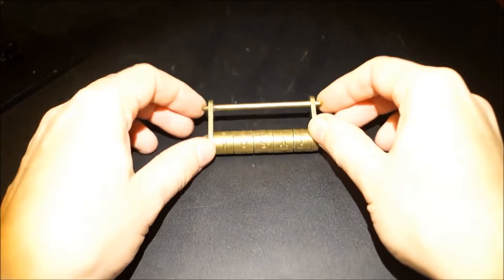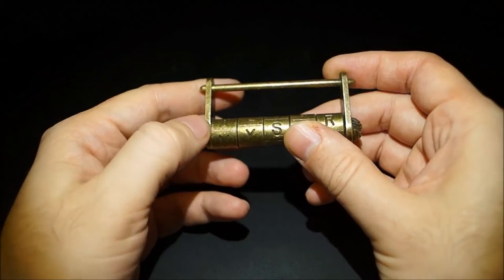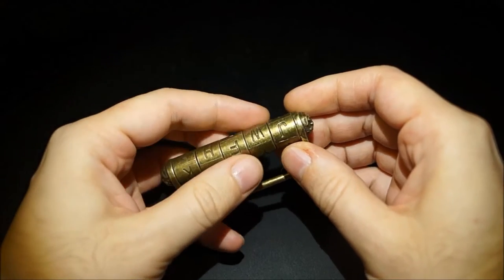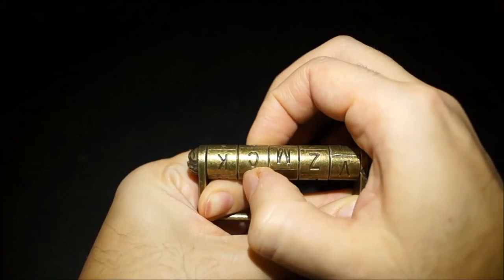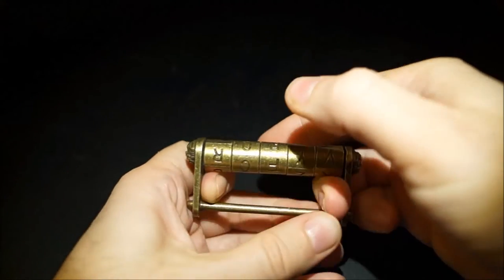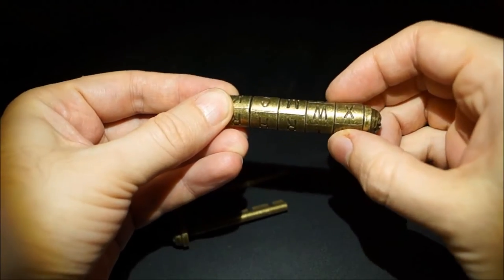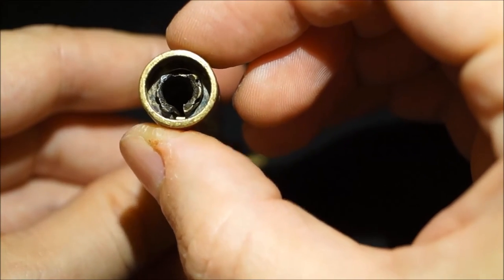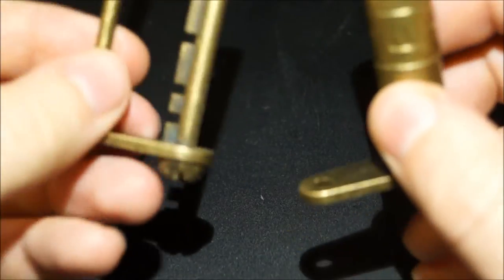[291] A chinese combination lock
Opening at